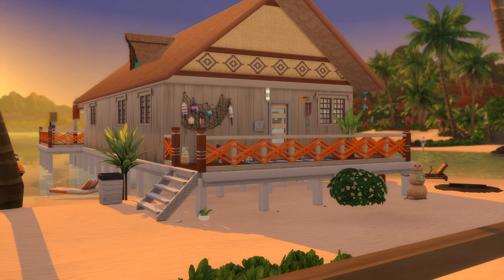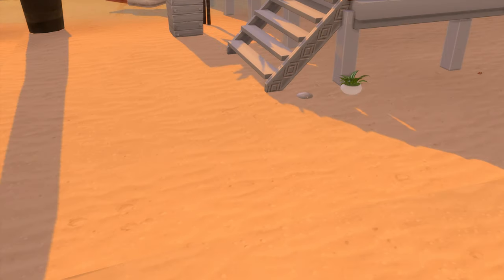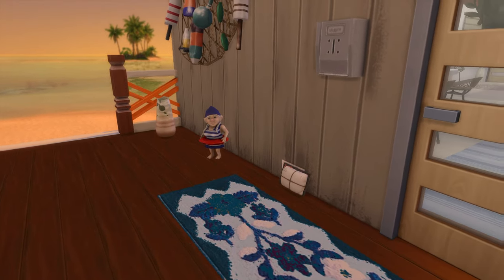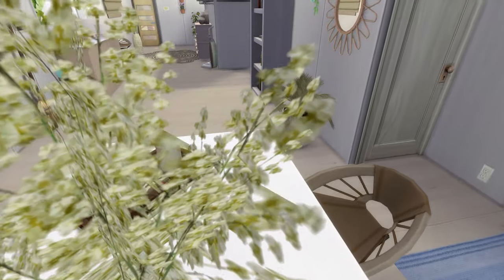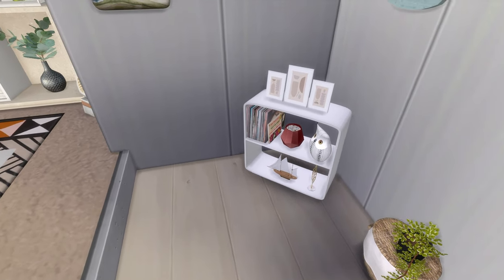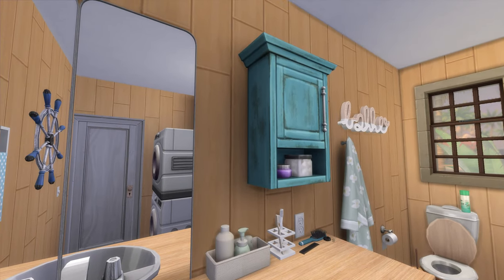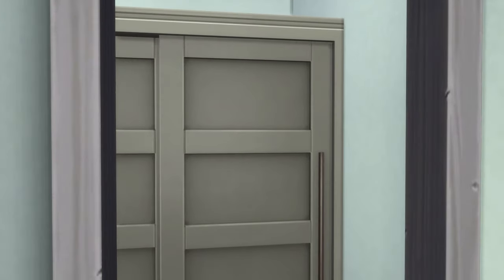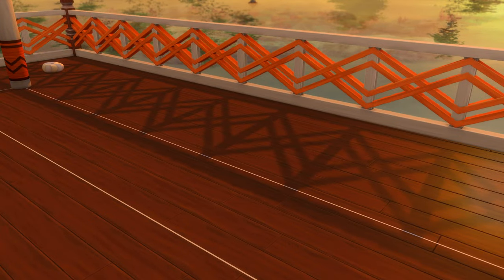Furnished A Beach House For Once!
A quick tour of this island beach house I furnished. A bit modern, a bit not? Idk. I hope you like it. Also, if there's any cc you would like to know the name of please let me know and I'll try to get you the name or link!